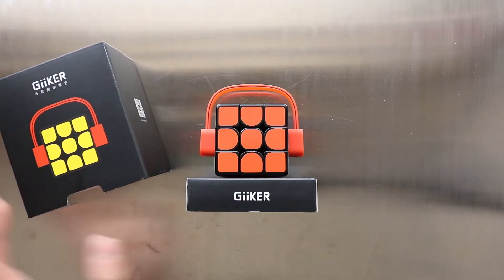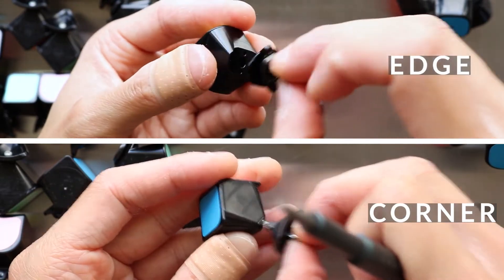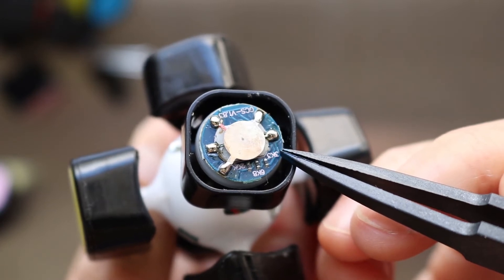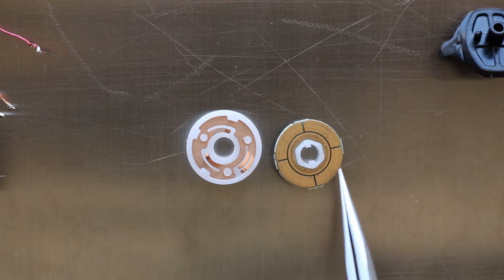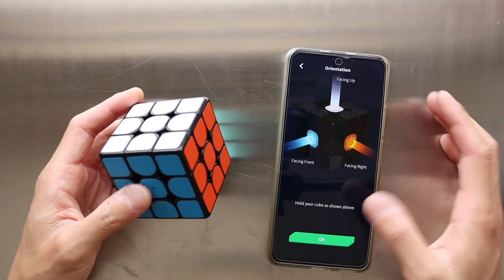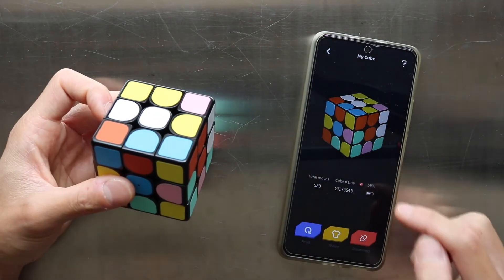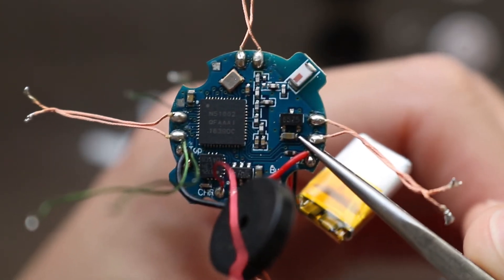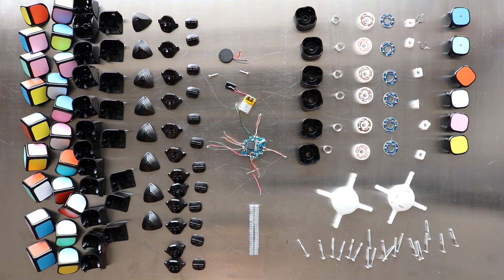Inside of a smart Rubik's - Giiker Supercube Teardown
I torn down the Giiker Supercube to understand the mechanical design including the origin of the clicking sound, position sensing method and the PCB design.

TIMESTAMPS
00:00 Intro
00:32 Teardown begins
00:48 Edge and corner magnets
01:23 Centre and rotation detect
03:52 Reset
04:21 Core electronics
05:03 Outro